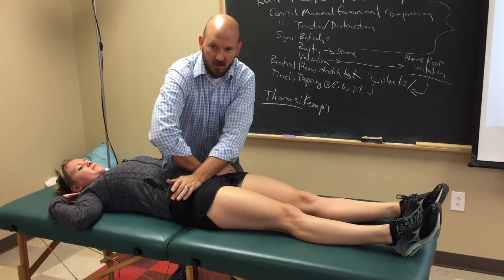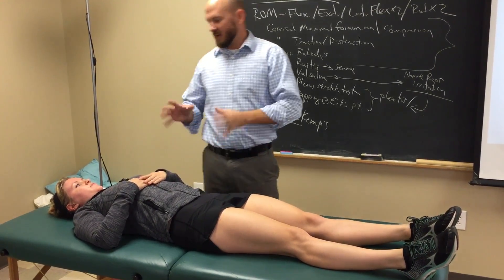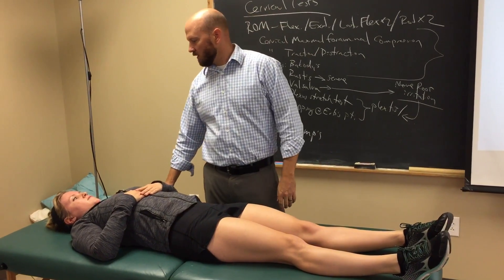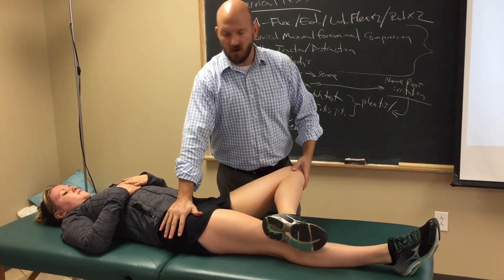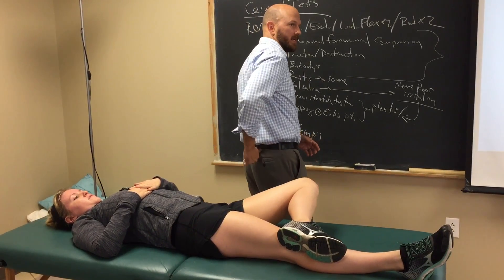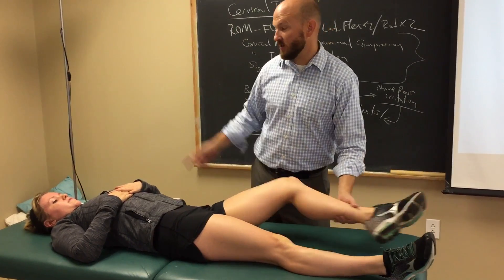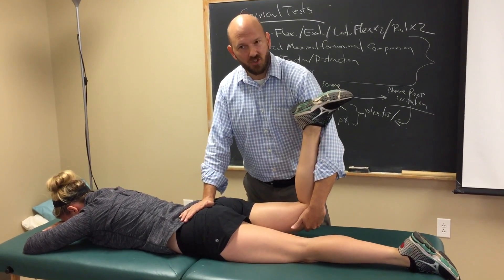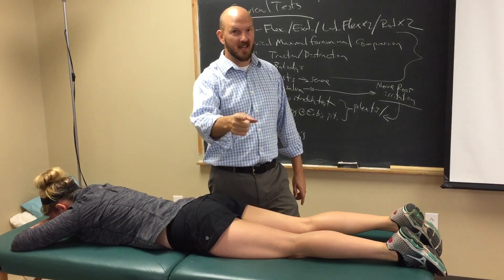Lumbosacral Video 2